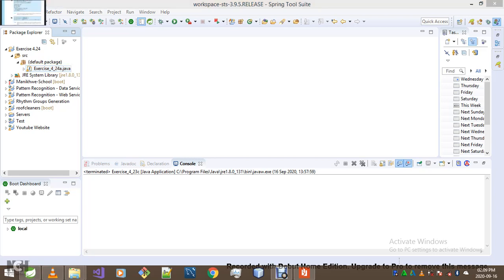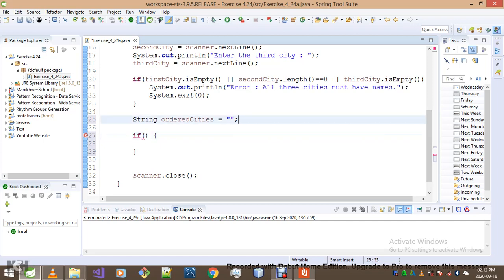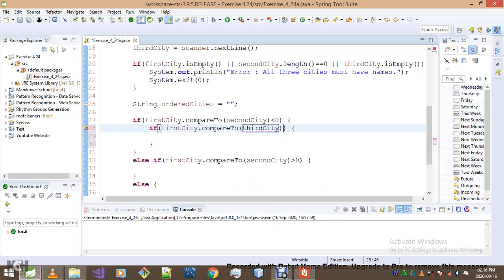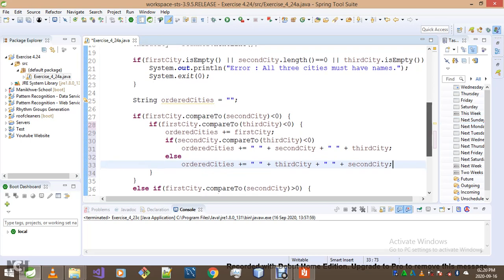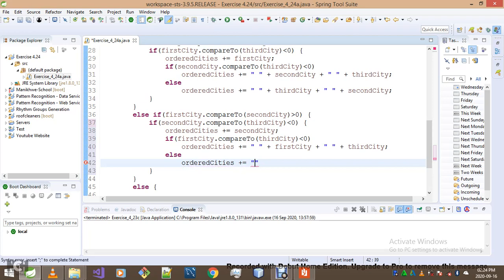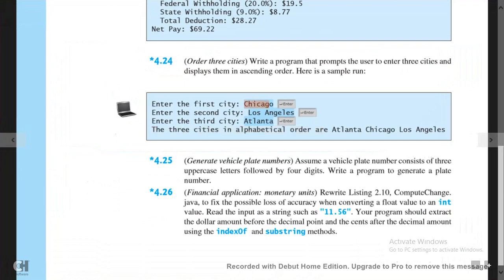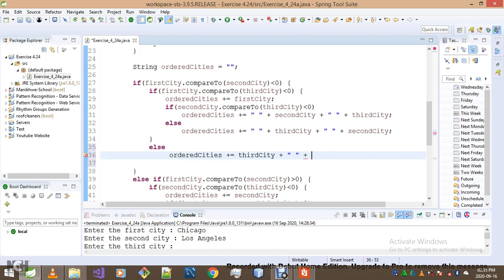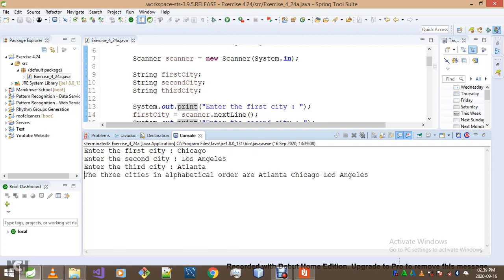Introduction To Java Programming Exercise 4 24a